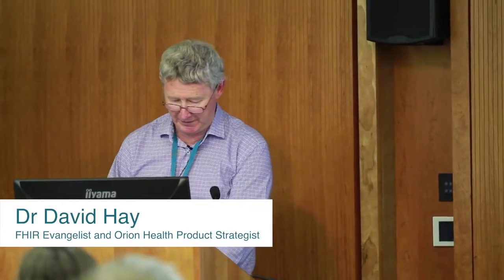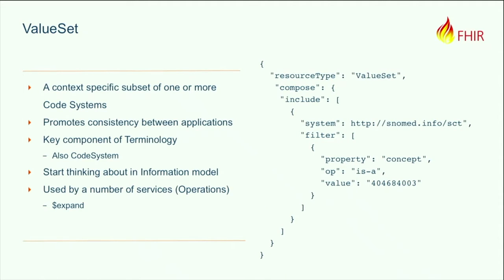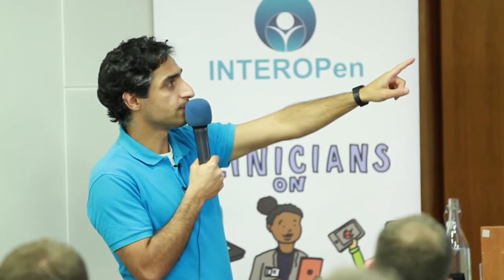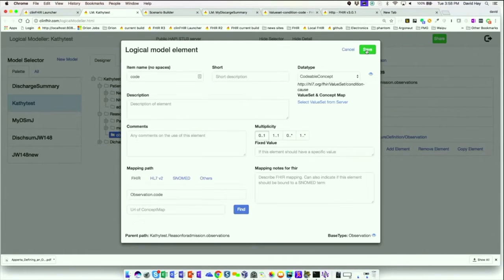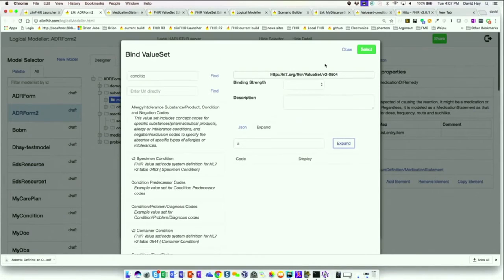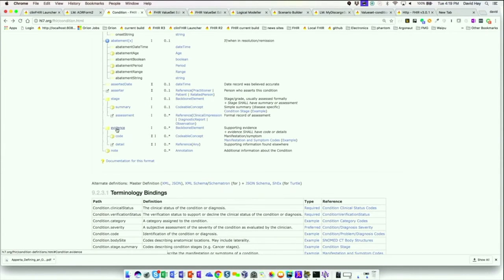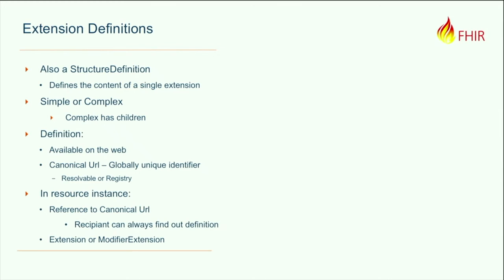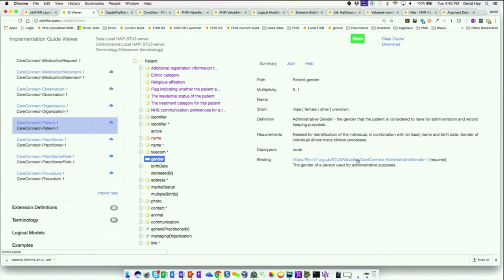Part 4 Structured Data and Profiling